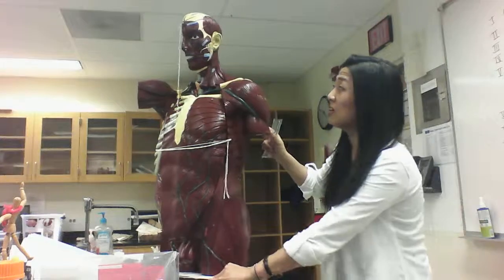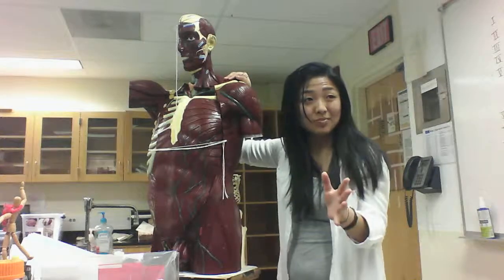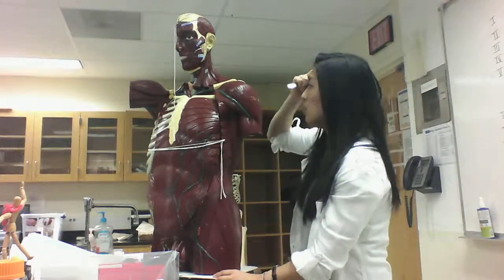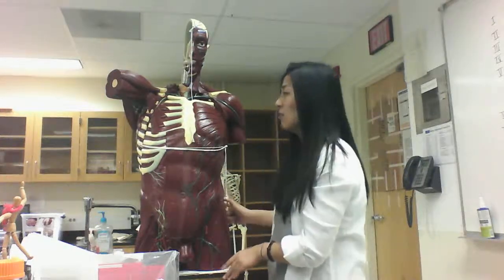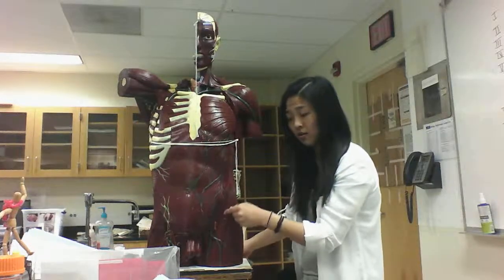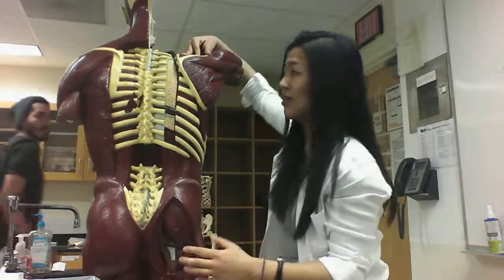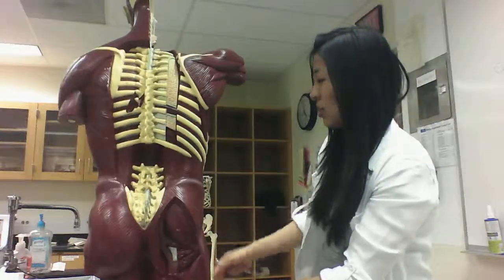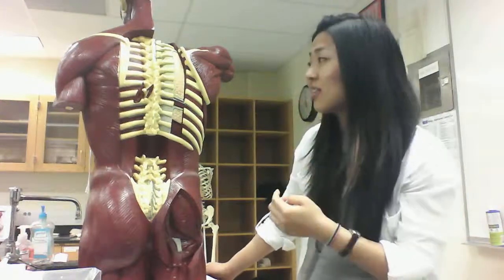Bio 223 Muscles Overview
Male Human Model Muscle Review - Bio 223 Lab Final